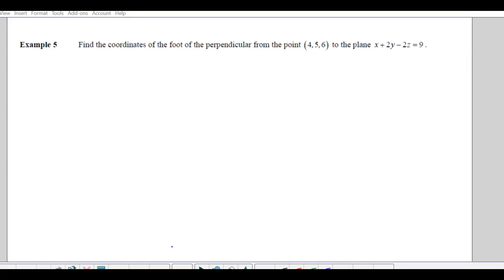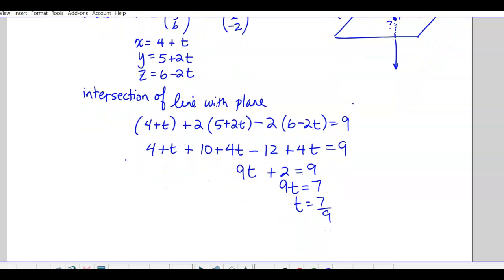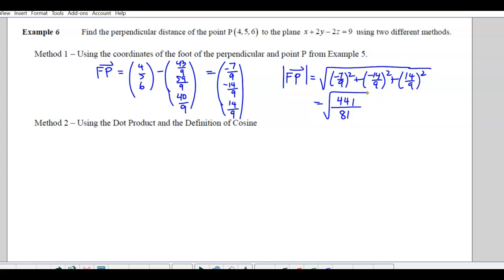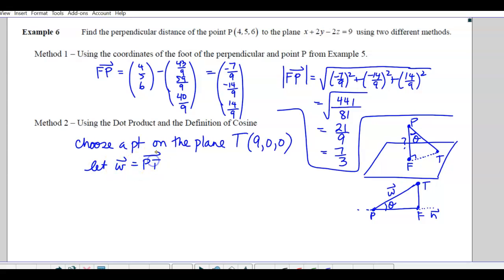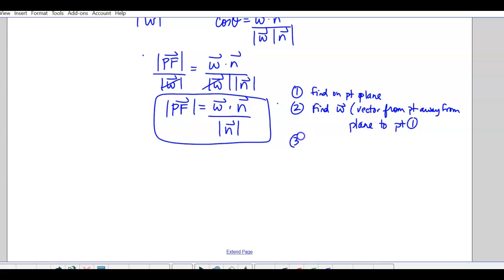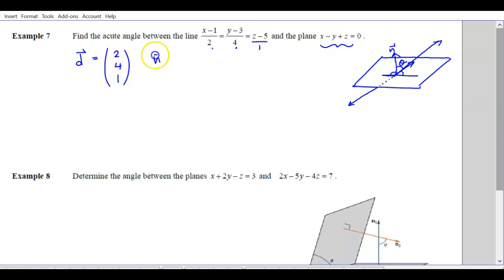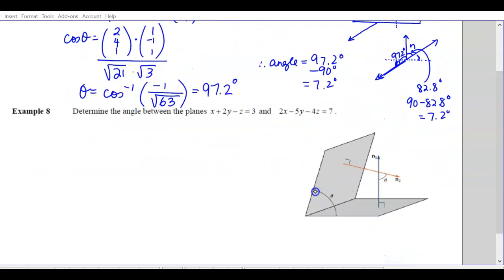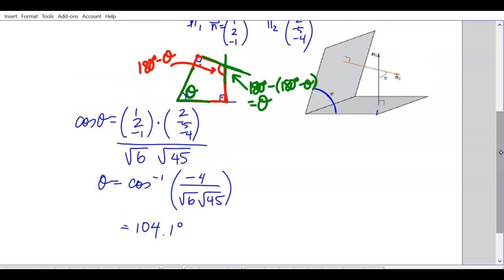2. Vectors and Planes in Space - Part 2